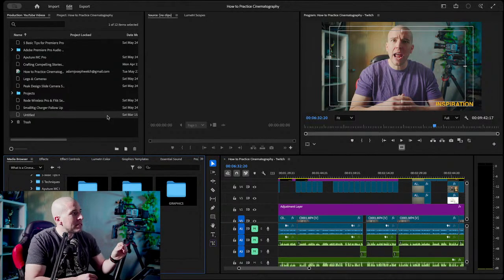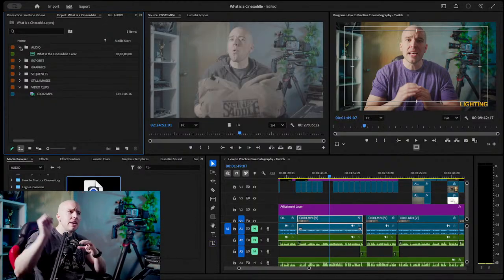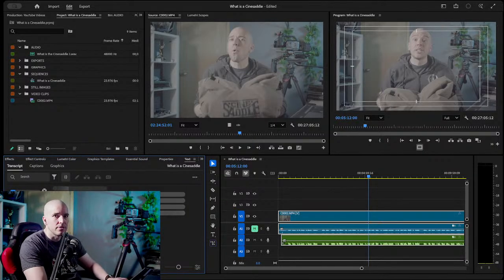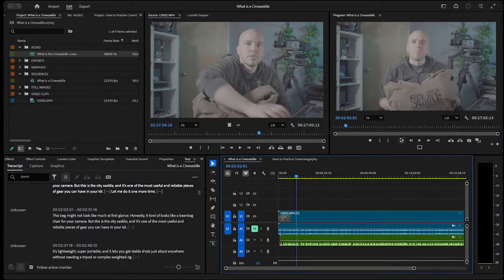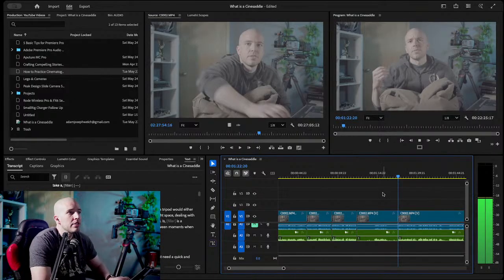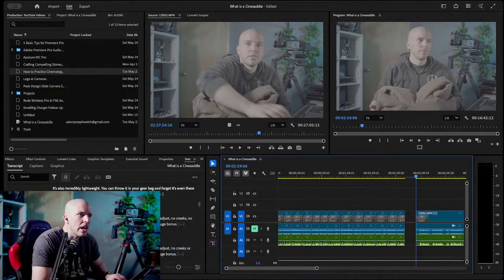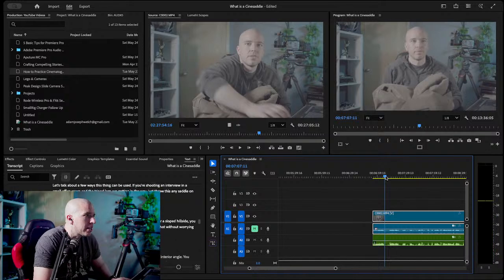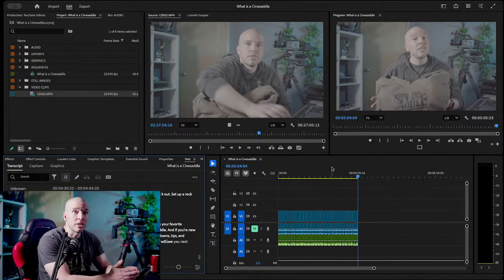First Ever Livestream! | Getting Started with an Edit in Adobe Premiere Pro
I’m diving into Adobe Premiere Pro to kick off a fresh video edit—from setting up the project to organizing footage and laying down the first cuts. Whether you're new to Premiere or just curious how I work, come hang out, ask questions, and join the process in real time.

🎥 Editing style, workflow tips, and maybe even a few behind-the-scenes thoughts.